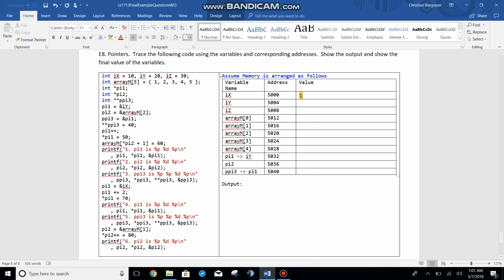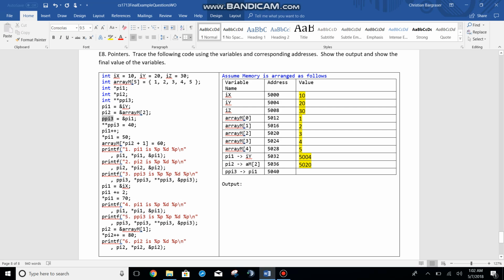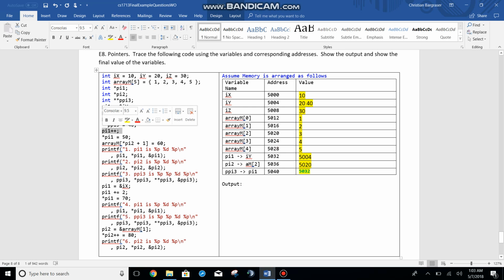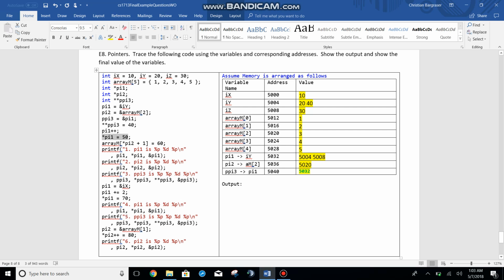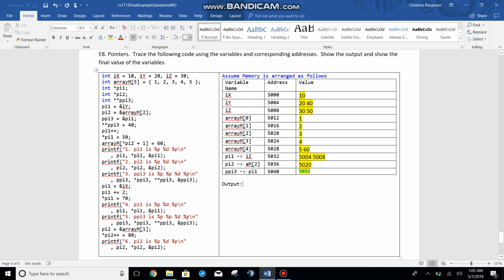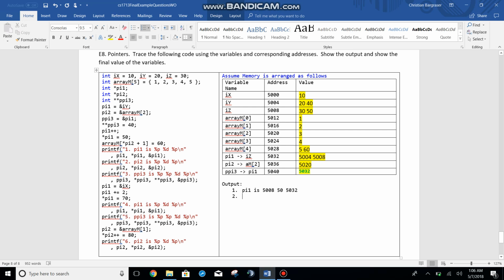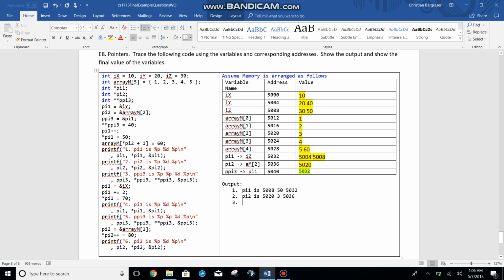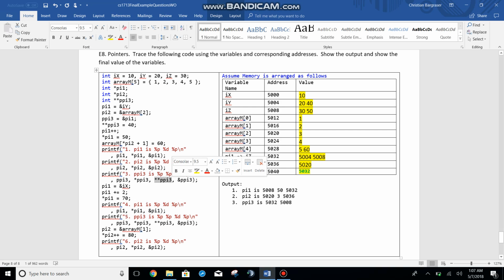Pointers Example Part 1